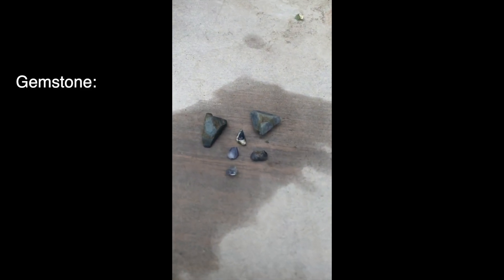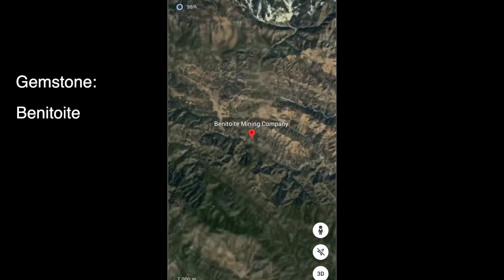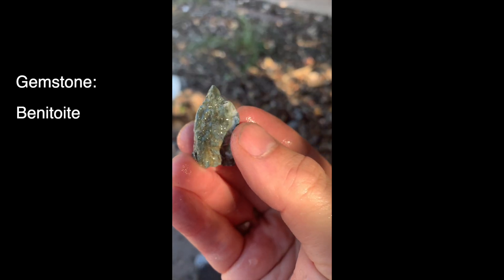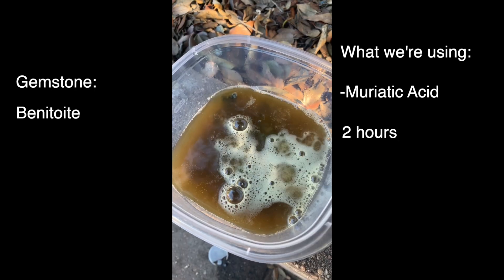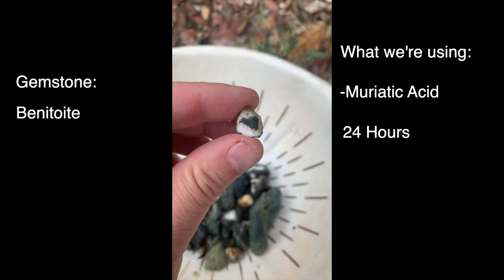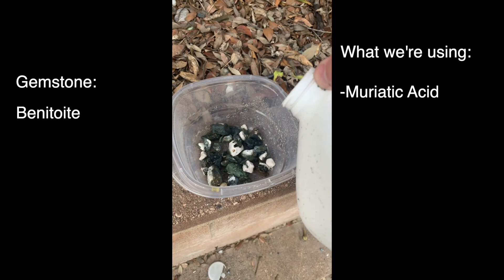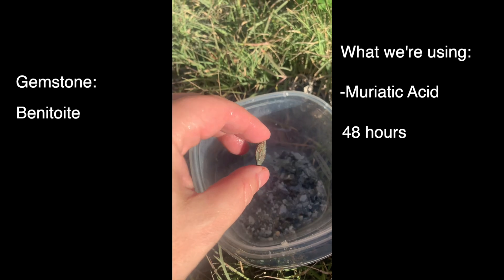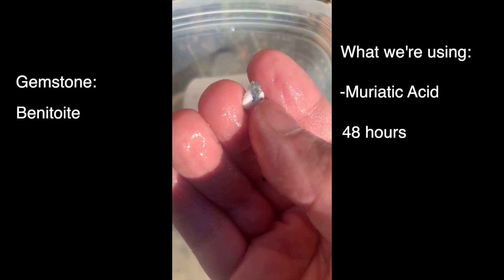Extracting Benitoite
Benitoite is an extremely rare gemstone, but sometimes when you mine it, you still need to refine it out of the host rock. Here's how!

*Please be sure to follow all printed safety regulations.